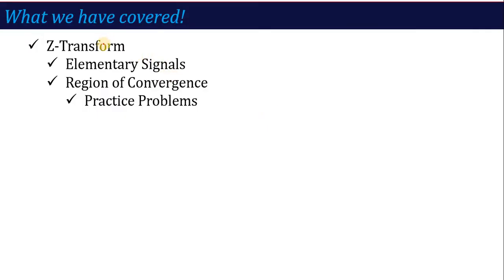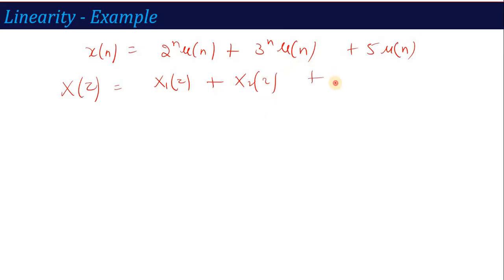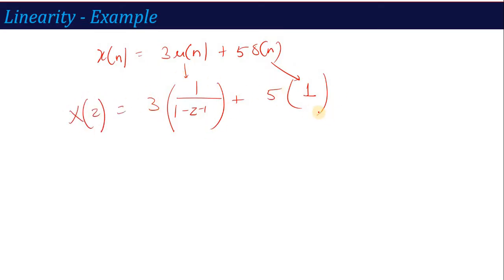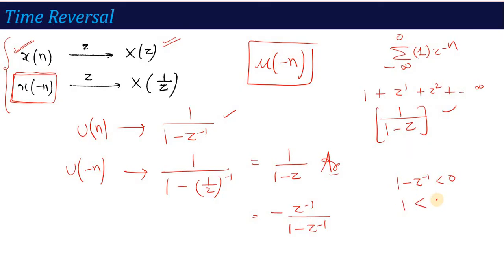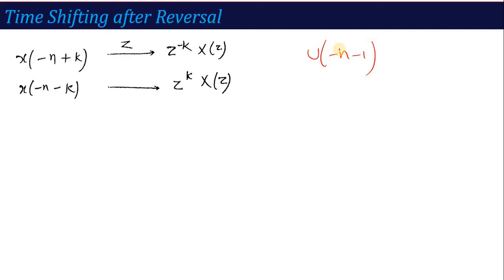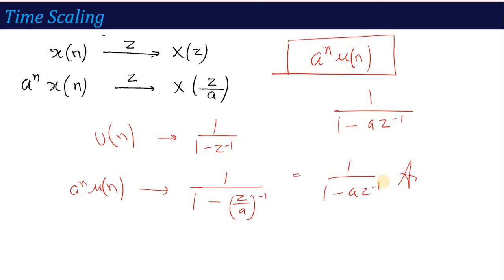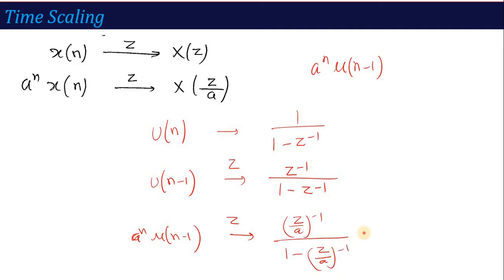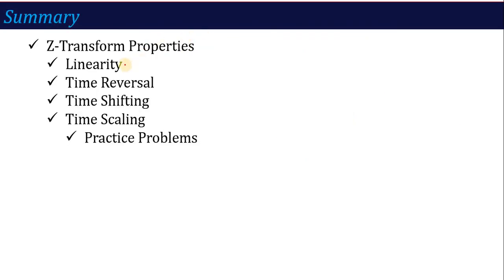U4_L4A | Properties of Z-Transform | Signal System (BEC403/KEC403) | Hindi